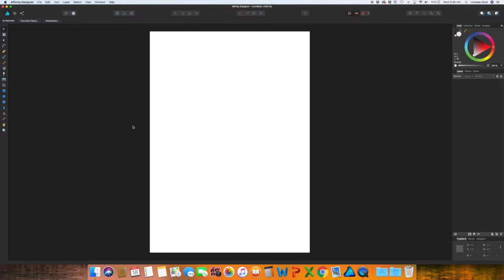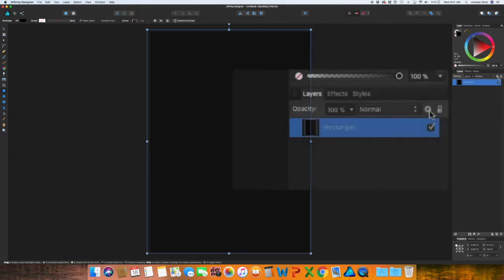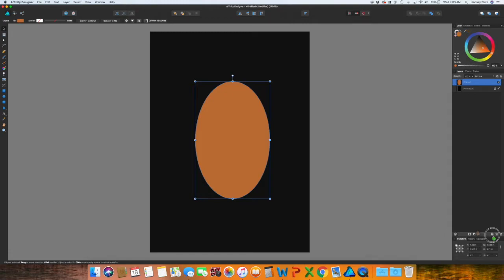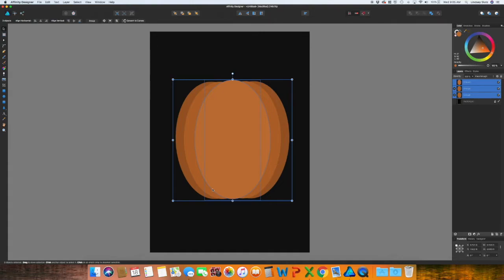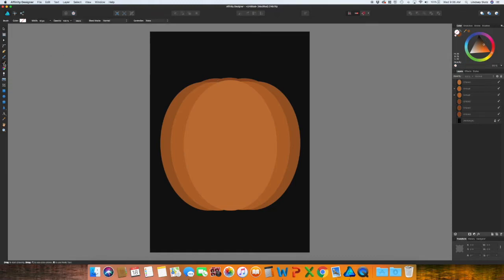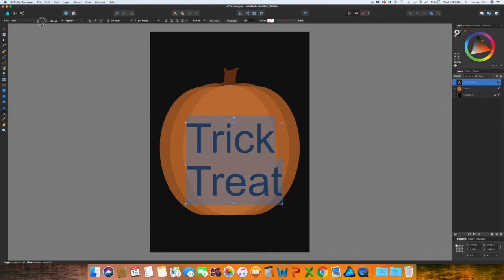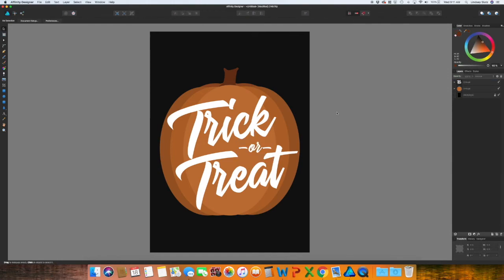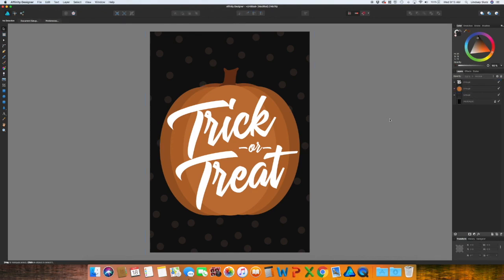How To Make A Halloween Sign In Affinity Designer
Learn to create a Halloween sign in Affinity Designer. This design can be printed at home and easily put on displace at your house. Happy (almost) Halloween!